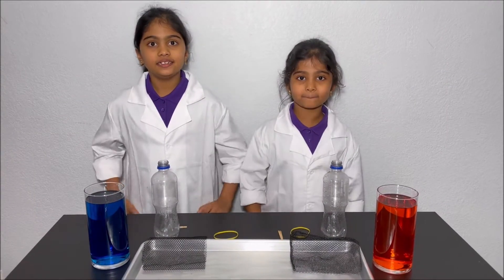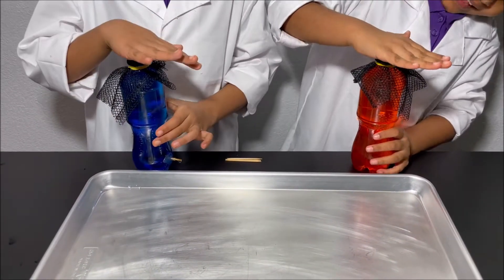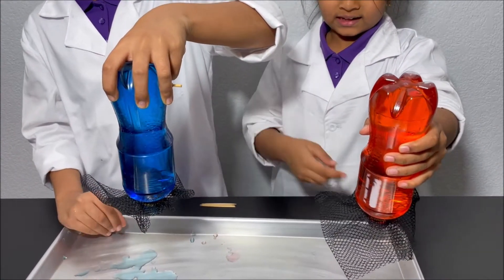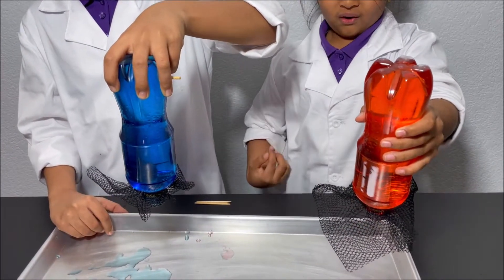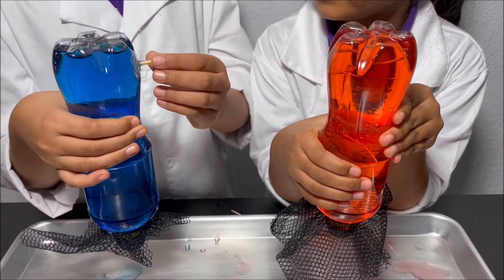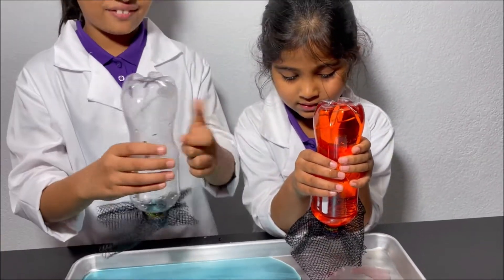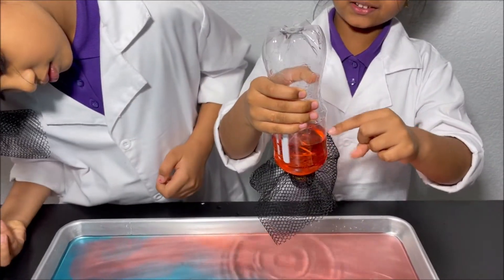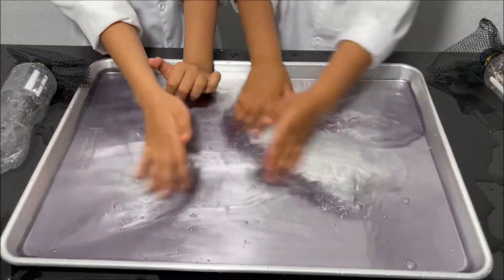Suspend Water Inside an Upside Down Bottle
In this video we demonstrate how to suspend water (or Hanging water experiment) in an upside down bottle. This is a fun science experiment that can be done at home. The reason that the water stays in the upside down bottle are (a) atmospheric pressure and (b) surface tension of the water.